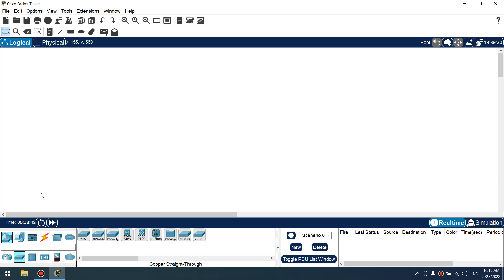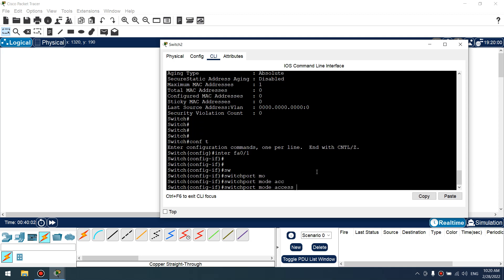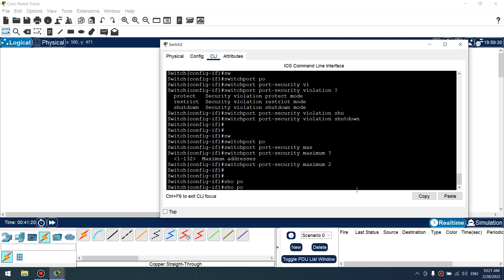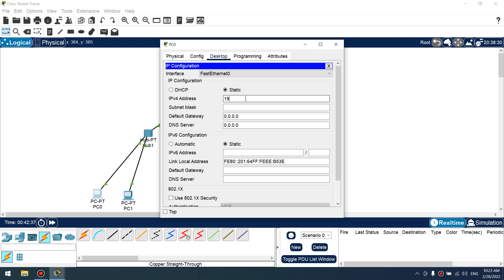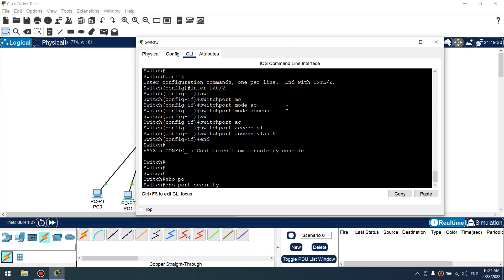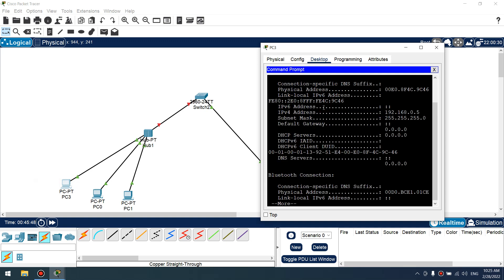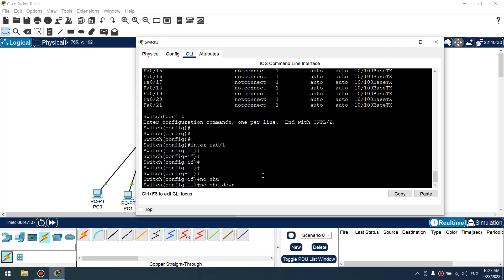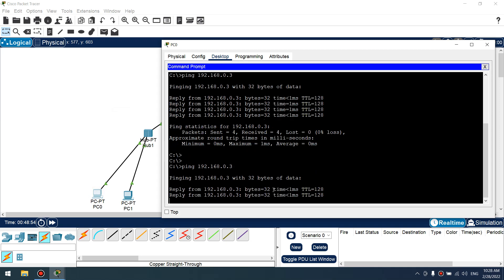How to configure port-security in cisco packet tracer